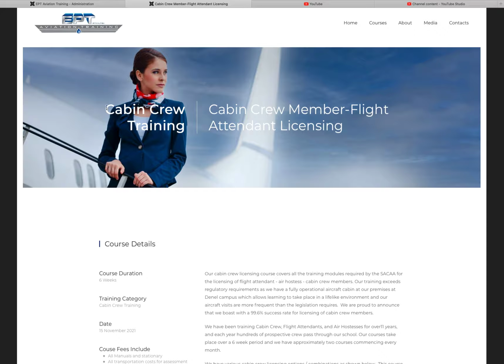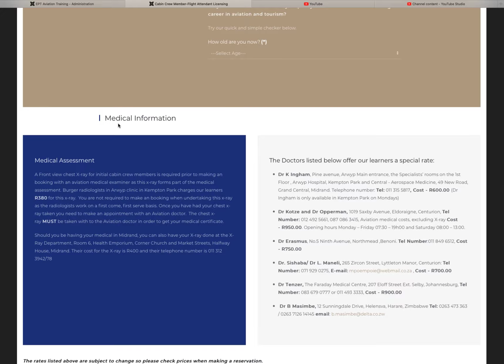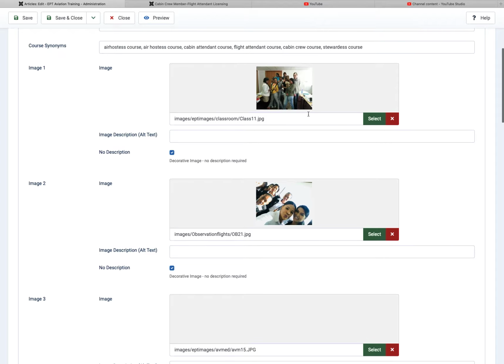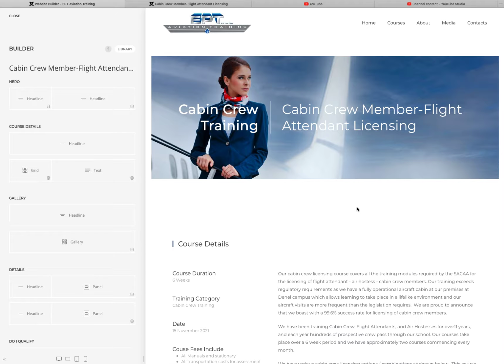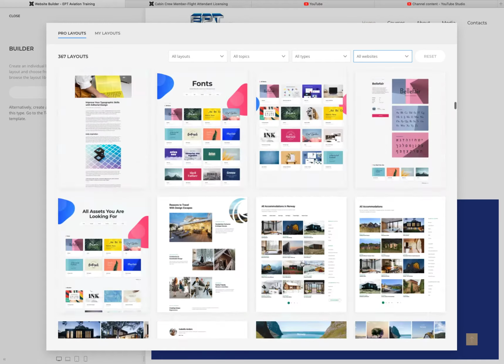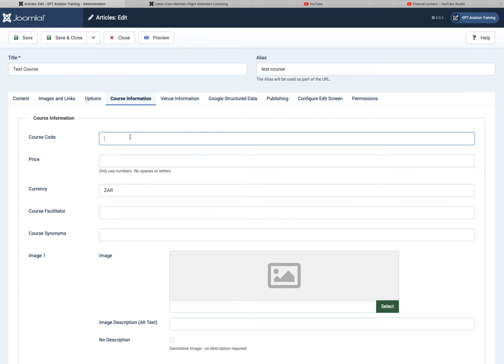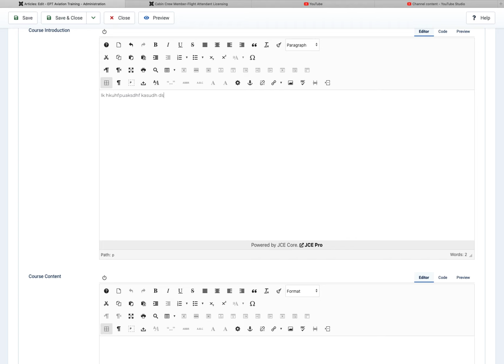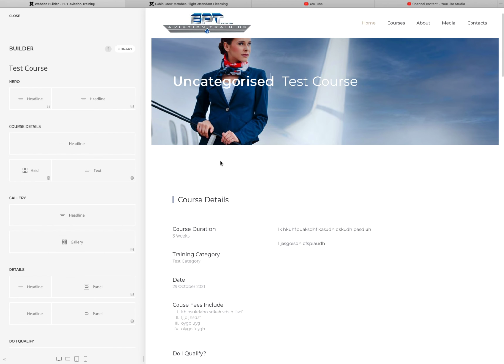Course Pages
A quick overview of your course pages and their template along with how to add new courses.